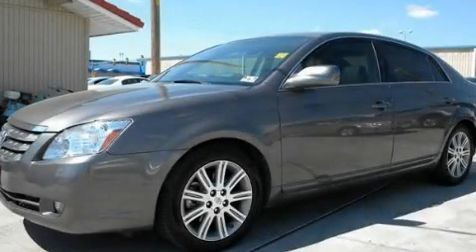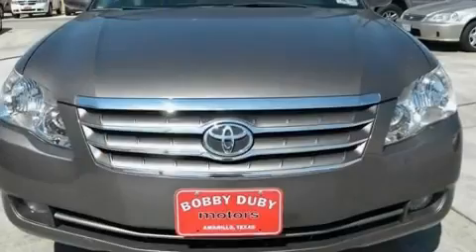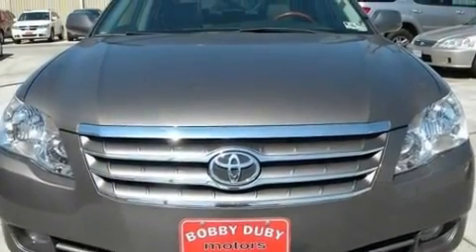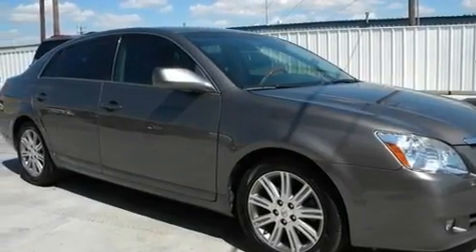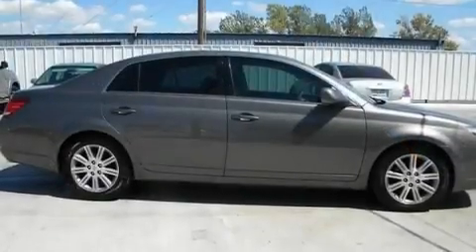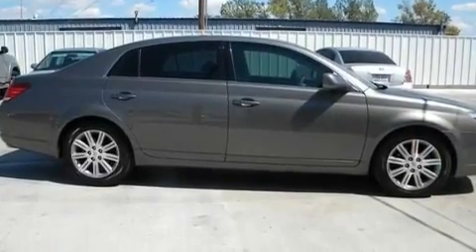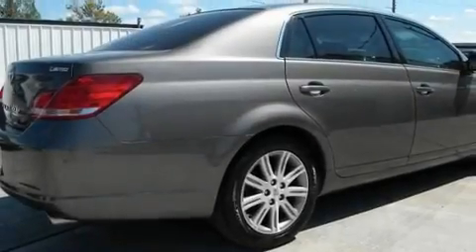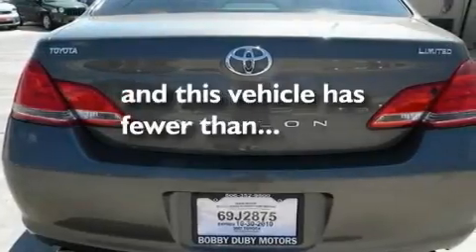Used 2007 Toyota Avalon Amarillo TX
Year: 2007
 Make: Toyota
 Model: Avalon
 Engine: V6 3.5 Liter
 Trans.: Automatic
 Exterior: Gray
 Miles: 44,405
 Interior: Gray

 Preowned 2007 Toyota Avalon Amarillo TX